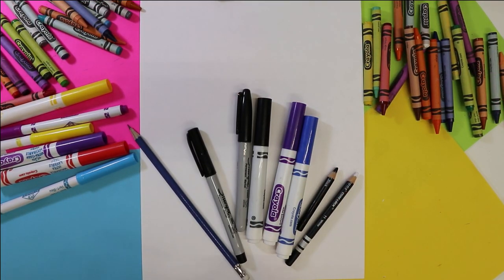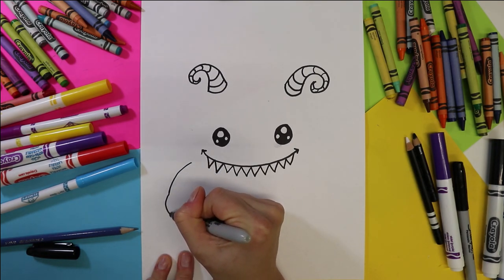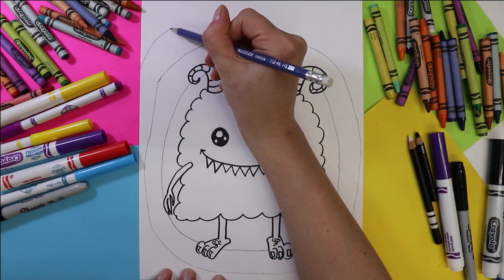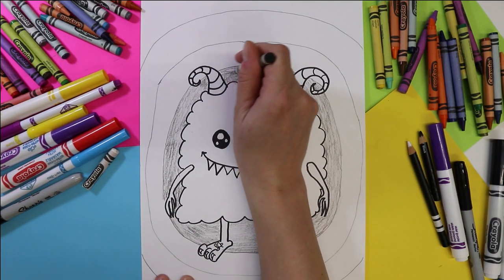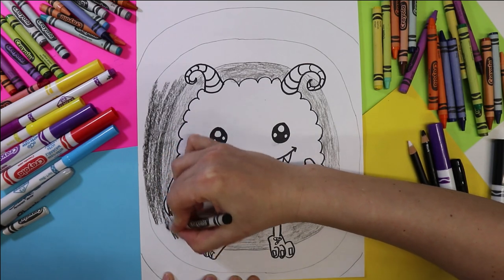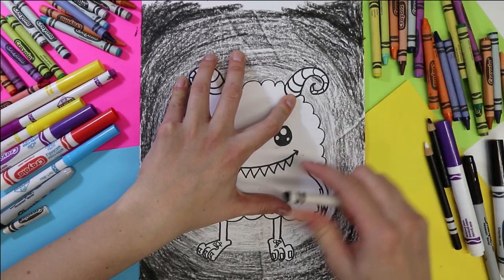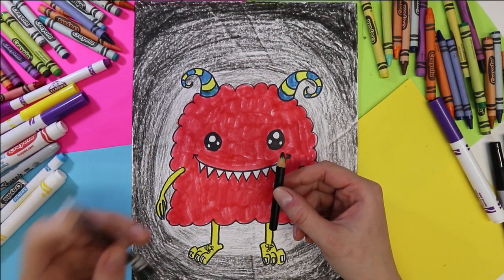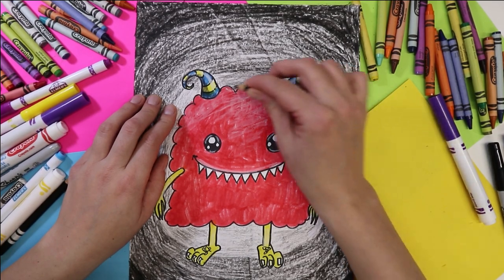Element of Art: Value, Cartoon Monster Art Lesson Step-By-Step Drawing for Kids!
Let's create contrast Monster Value Art! Art Lessons for learning art at home or distance learning with paper and your choice of medium! Create a cute Art Project that explores the Element of Art: Value and other curricular content with this art tutorial that makes learning in the classroom, e-learning, or homeschooling art easy to do. Use whatever mediums or materials that you have and follow along with this tutorial and learn how to apply the element of art, line! This is a quick and easy, hands-on drawing and art tutorial that you can do at home or in the classroom. distancelearning valueartlesson elementofartvalue Perfect for Teachers or at home to pass the time and learn a new skill! teacher teacherlessons #

VALUE ART UNIT FOR KIDS --- Teachers, check out this FULL art unit on the Element of Art, Value

Ms Artastic